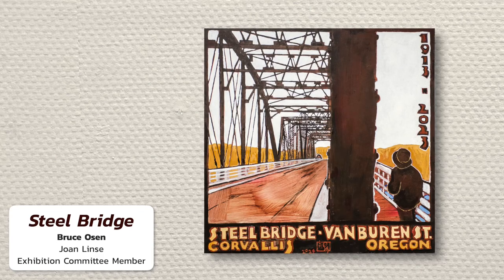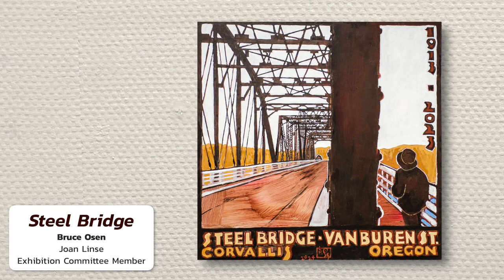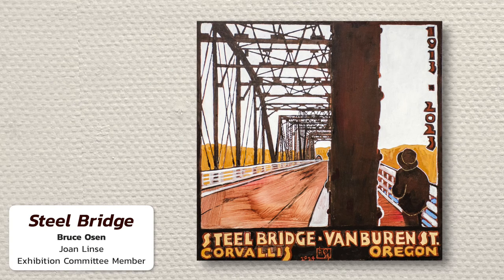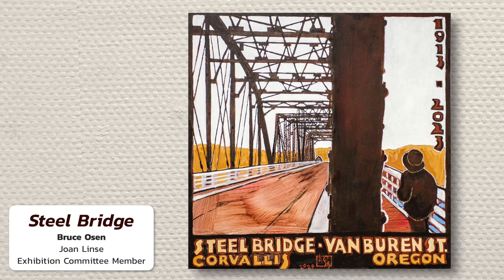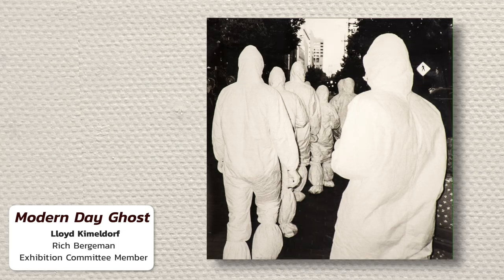2024 Howland Community Open Awards---Cherry Picks | The Arts Center CVO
Congratulations to all the 2024 Howland Community Open Award Winners!

Marta Maxwell, Yifan Li, Bruce Osen, Carol Chapel, Colleen Kitchen, Aleena Sun, Philip Coleman, Aspen McCallum, Anna Sherrett-Ouattara, Cheryl Christner, Johnnie Neuber, Zedro Ward, Lloyd Kimeldorf.

2024 Howland Community Open
The Arts Center
Main Gallery